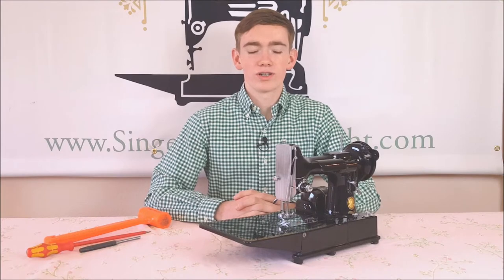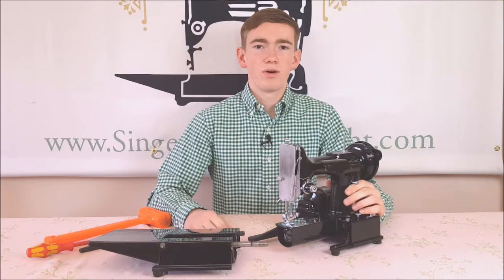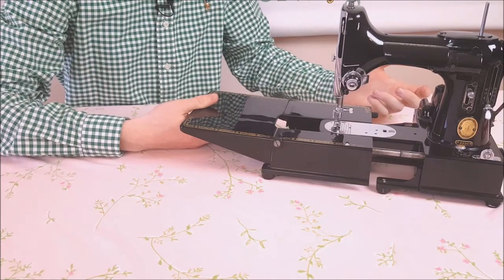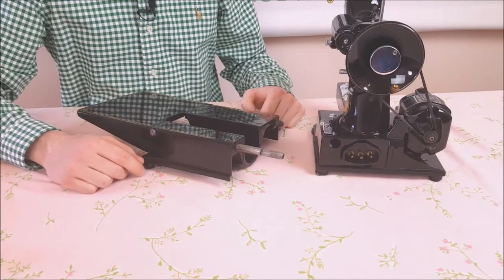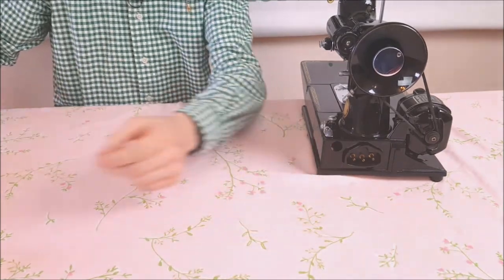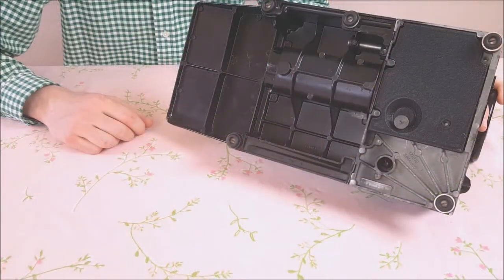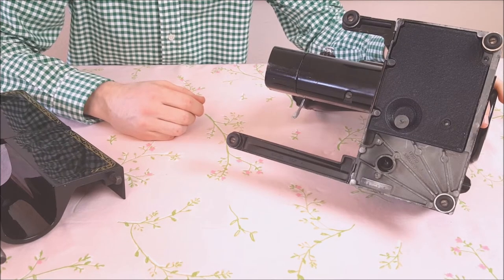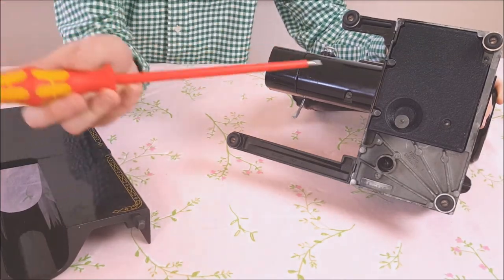How To Remove a Singer 222K Featherweight Bed Extension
If your Singer Featherweight 222 Free-Arm Featherweight has a bed that is very difficult to remove, this tutorial will show you how to remove it.